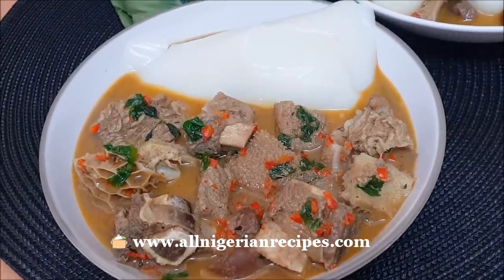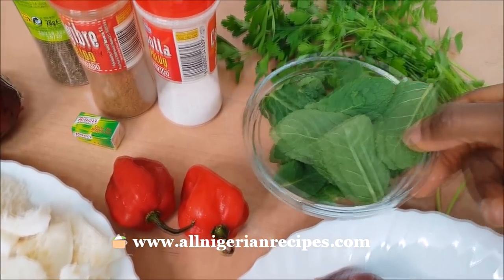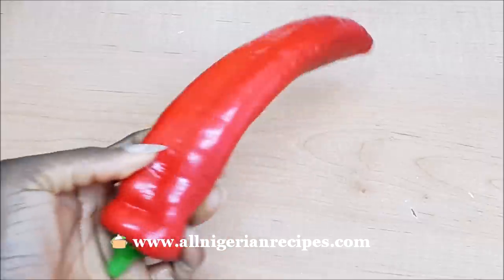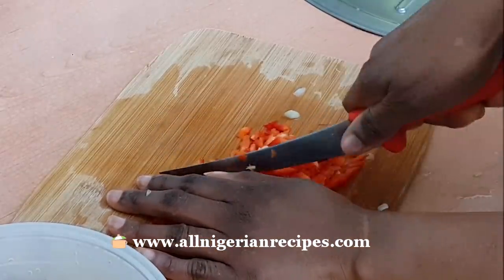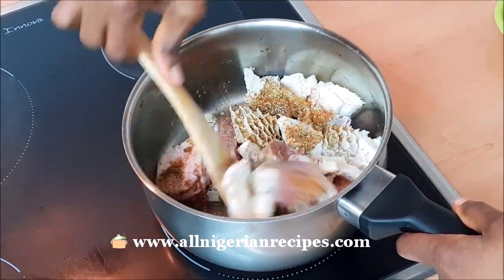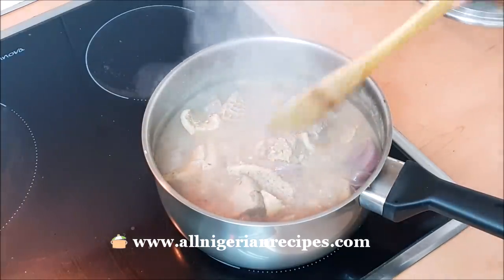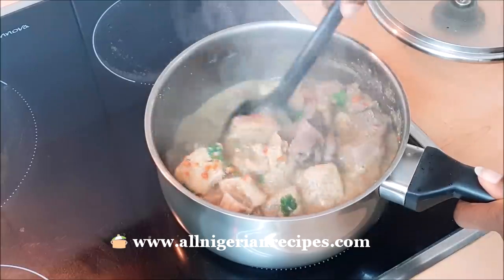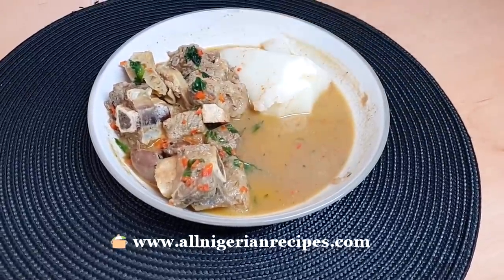Nigerian Assorted Meat Pepper Soup | Flo Chinyere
The Nigerian Assorted Meat Pepper Soup that you requested for. Enjoy!
Ingredients for this Pepper Soup:
- Assorted beef: cow tripe, ribs, kidney, heart
- 1 tablespoon ground ehu (calabash nutmeg)
- Habanero pepper
- 2 red onions
- Sweet peppers (optional, for colour)
- Scent leaves (alternative parsley)
- 2 small seasoning cubes
- 2 teaspoons thyme